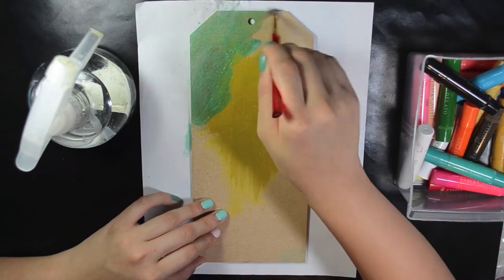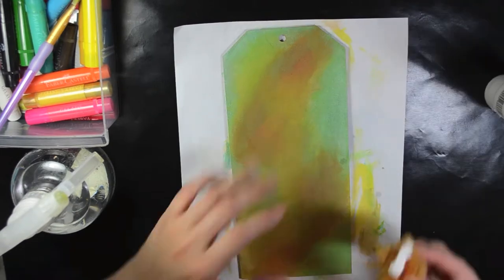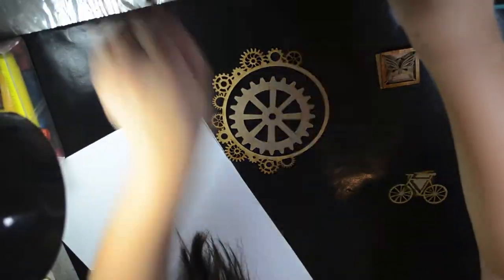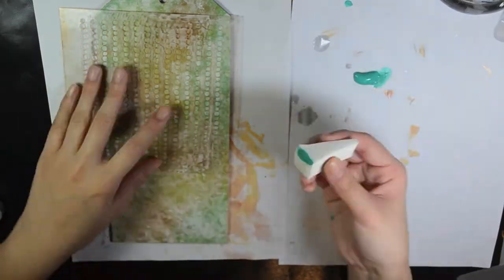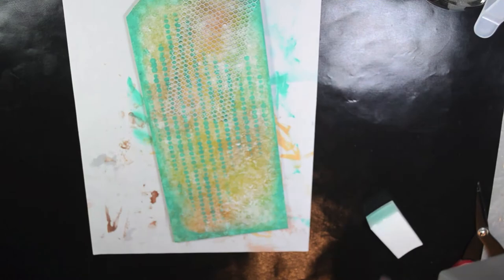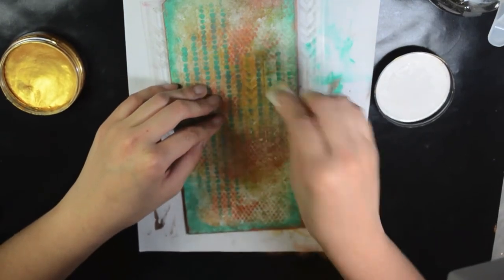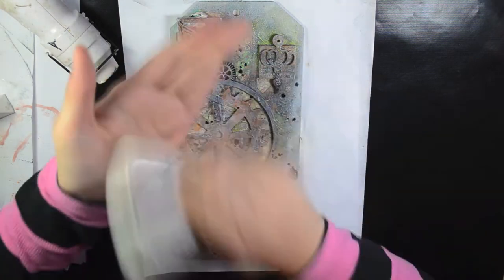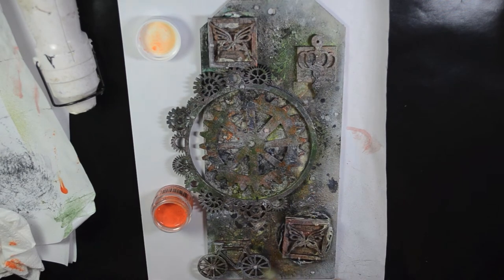Mixed Media Altered Tag With Mossy Color For SaCrafters (Start-to-Finish)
Product List
--Wood tag no.2-1 pc